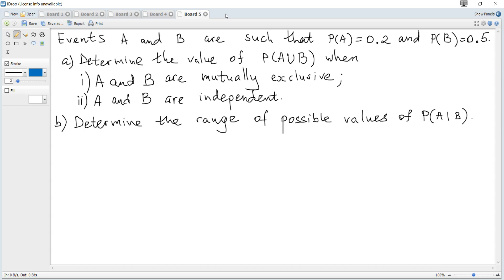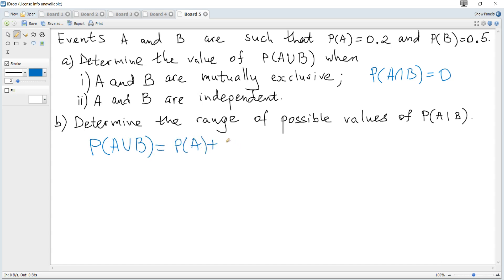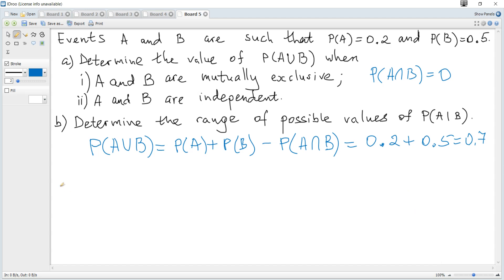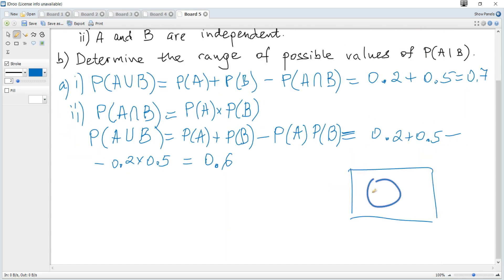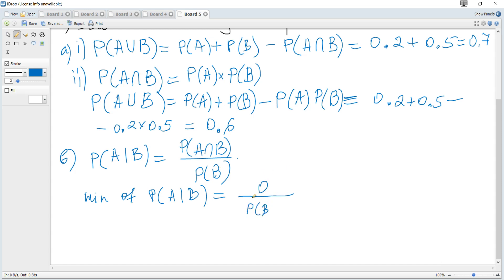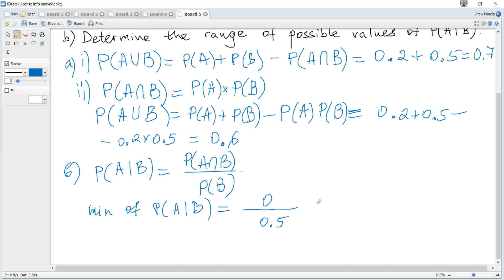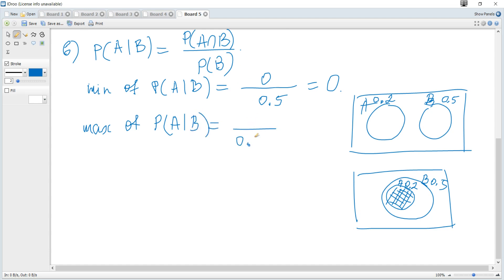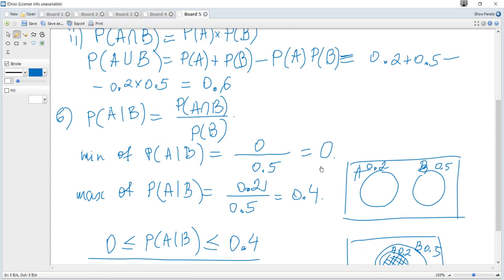IB Maths. Probability. Mutually exclusive, independent events, conditional. Ex. 6 (Nov 14 1-4).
IB Maths AA/AI SL/HL. Question from IB Maths Past Papers.
Events A and B are such that P (A) = 0 2 and P (B) = 0 5 .
(a) Determine the value of P (A ∪ B) when
 (i) A and B are mutually exclusive;
 (ii) A and B are independent.
(b) Determine the range of possible values of P (A | B) .